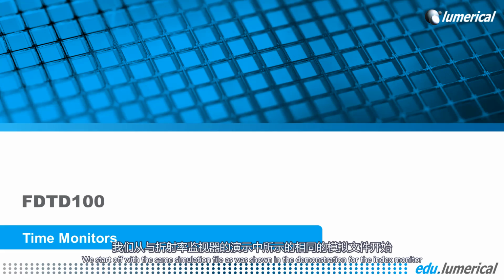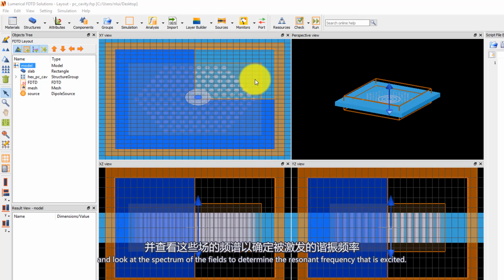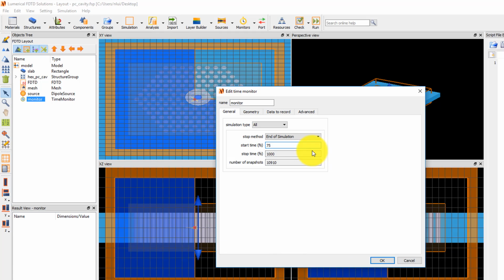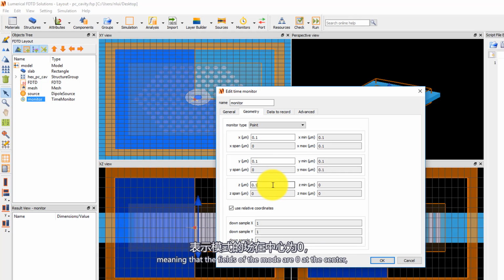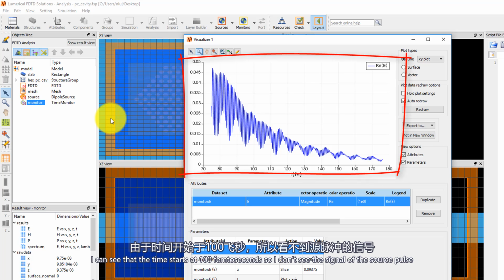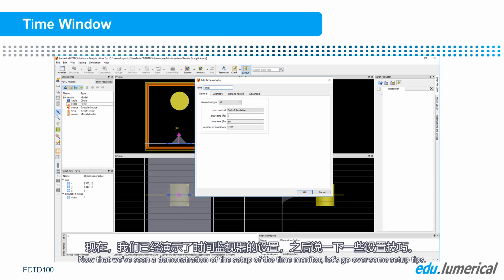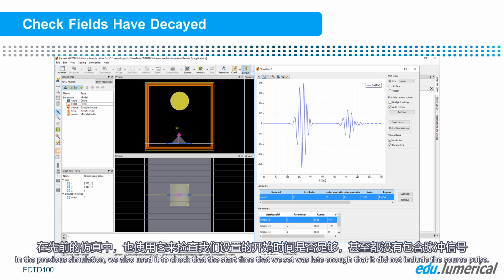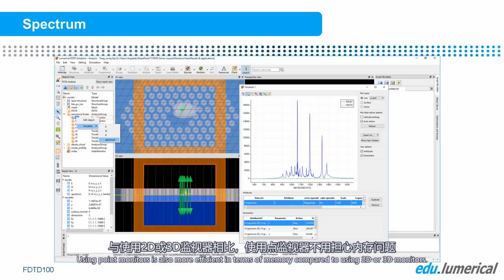6 6 FDTD100+Time+Setup+and+tips